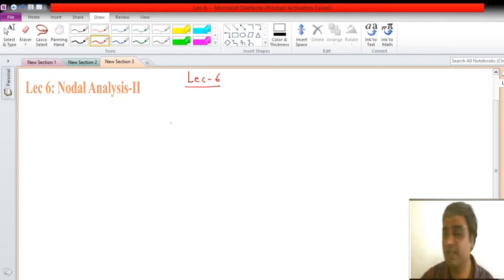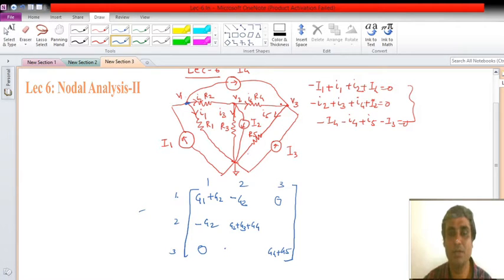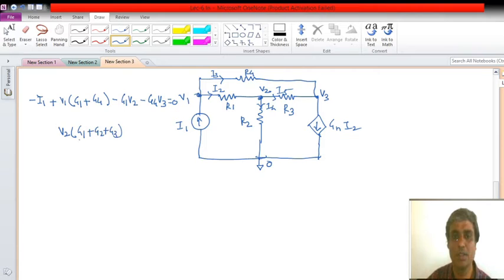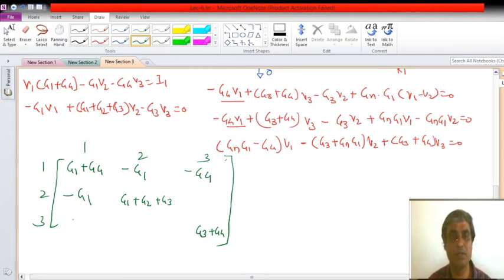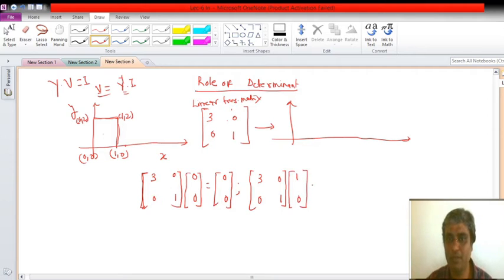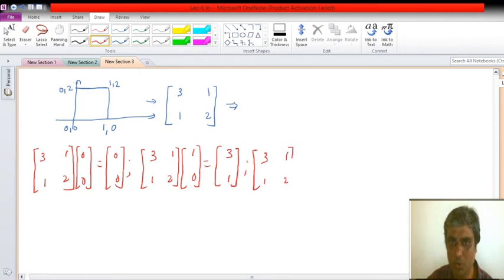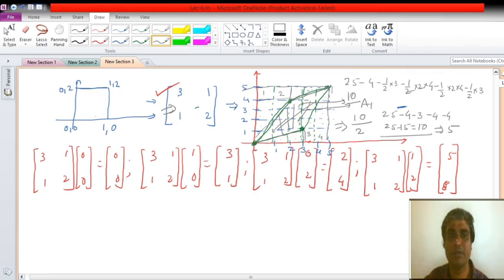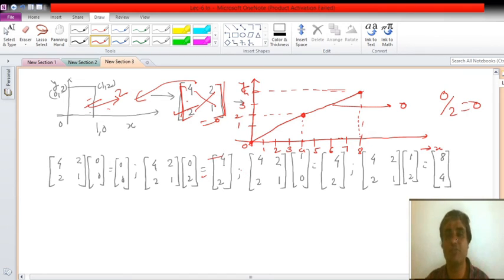Lec 6 Nodal Analysis II Circuit example with current sources, significance of determinant